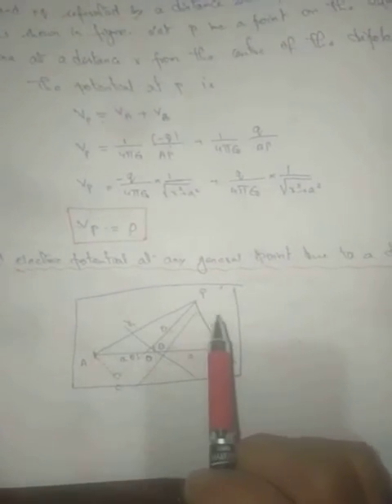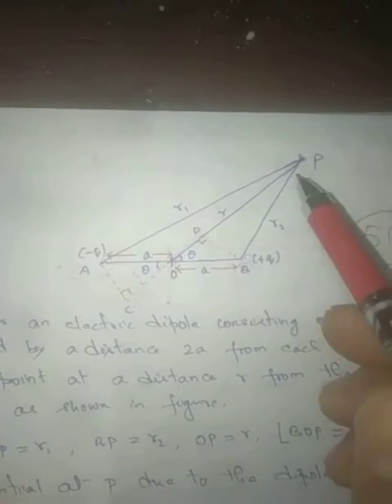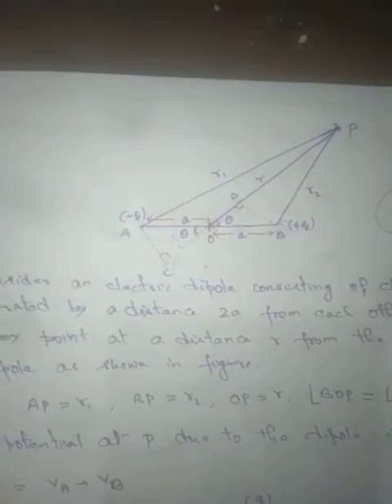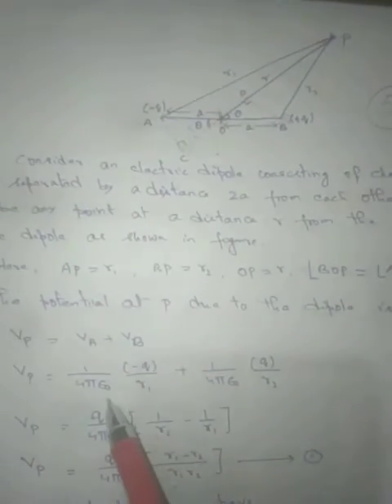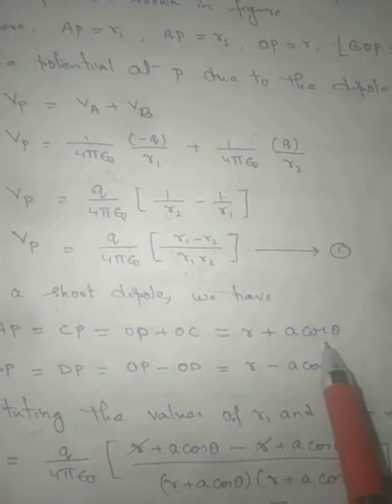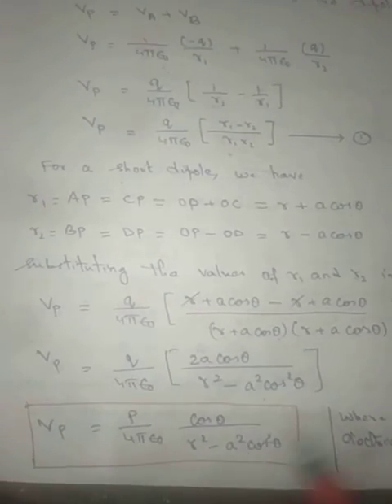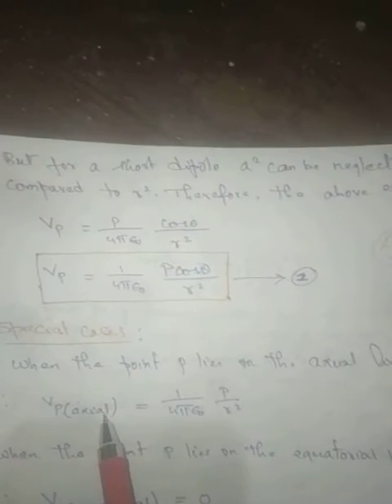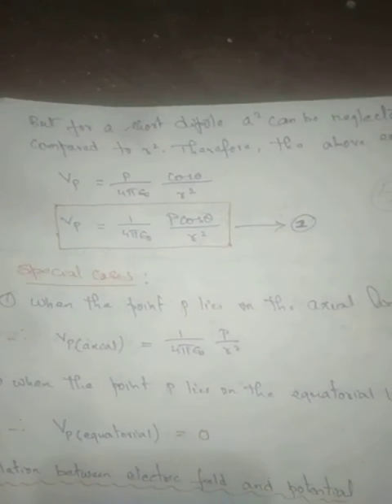2.6Potential at a general point of a dipole